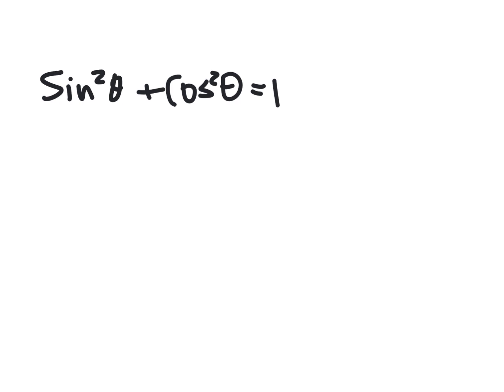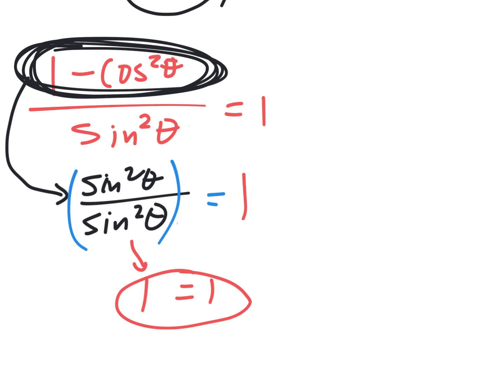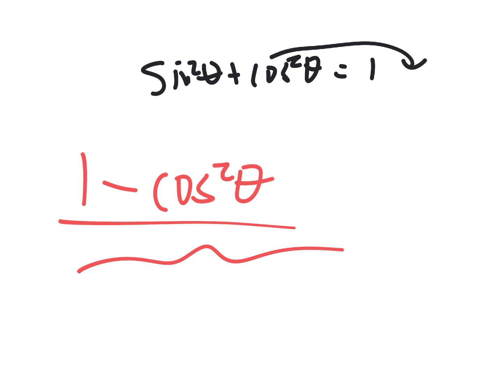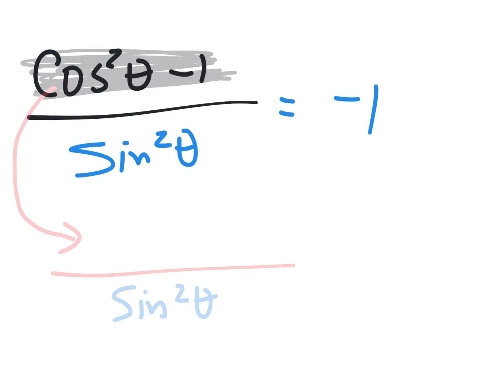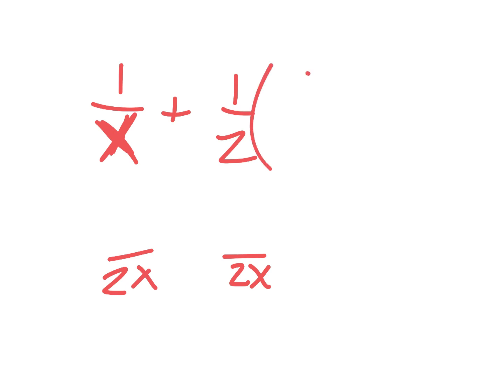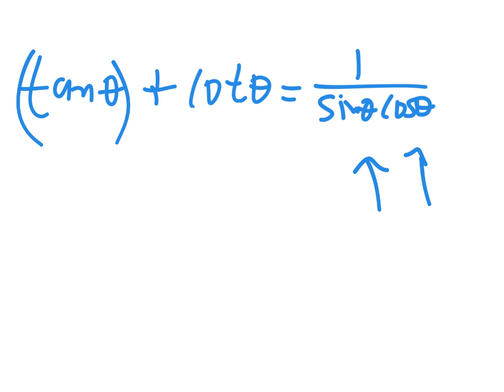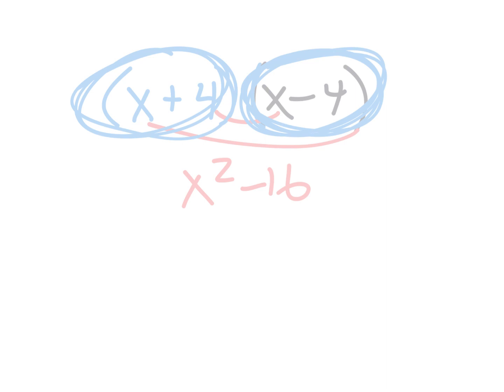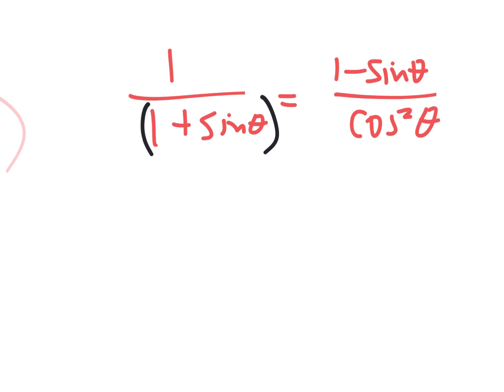using common denominators and conjugates feb 23.mp4